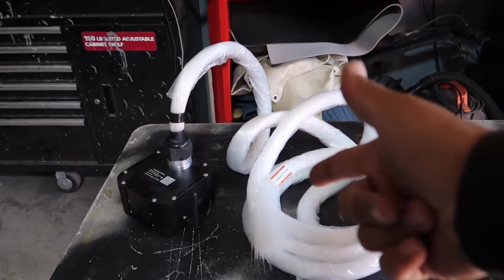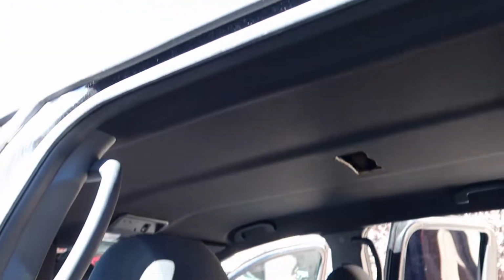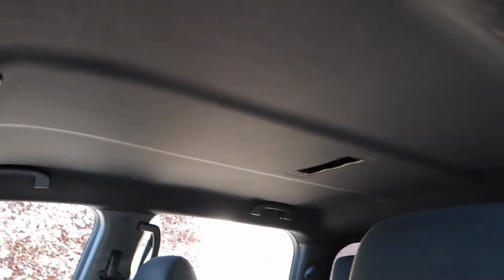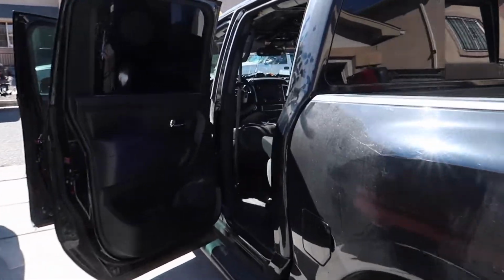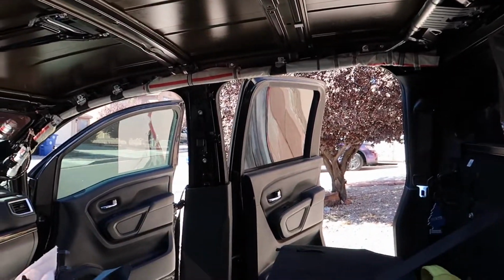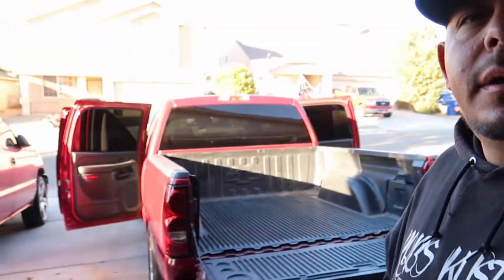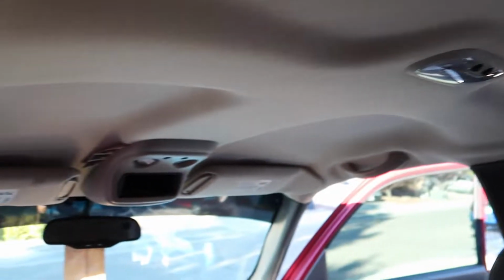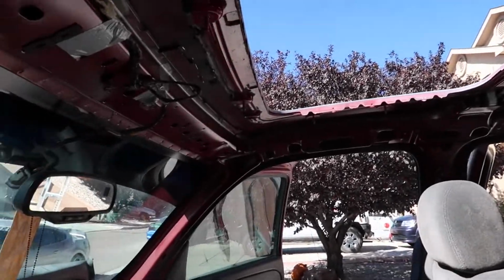1000 star lights install and TEXAS crew cab truck sunroof install!!!